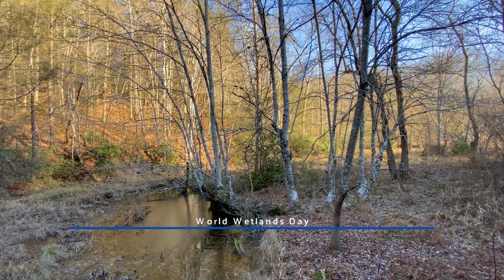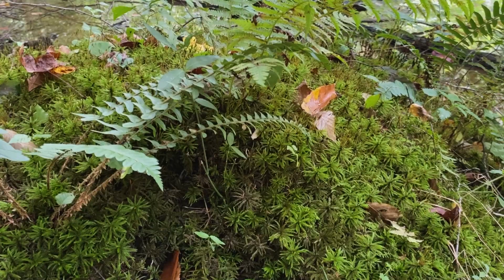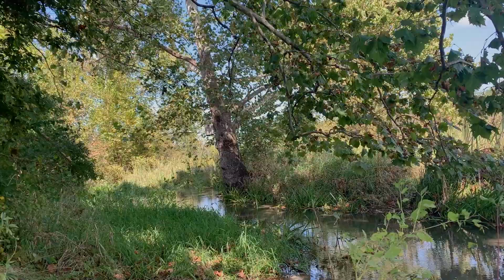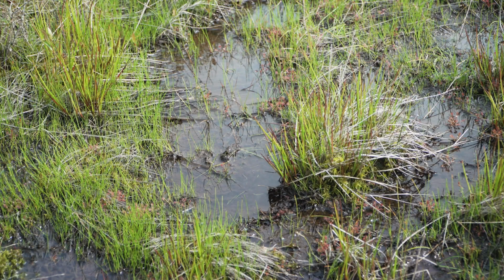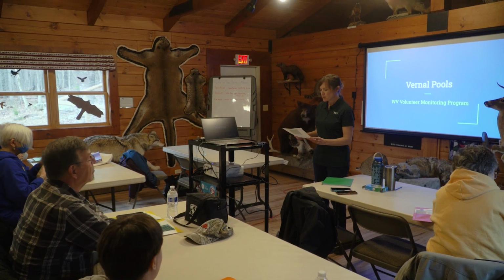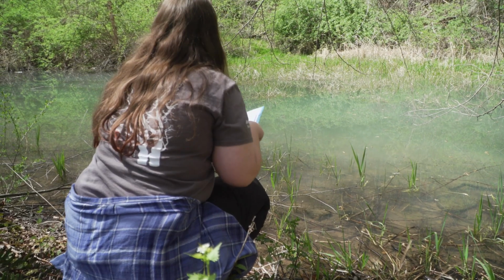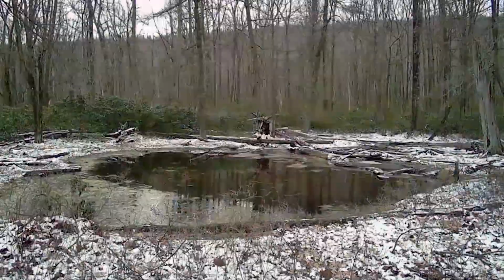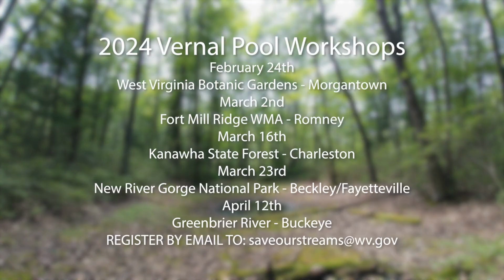Environment Matters - World Wetlands Day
February 2nd is World Wetlands Day. Here in West Virginia, wetlands make up just a tiny fraction of the state's surface area but provide a number of important environmental benefits.